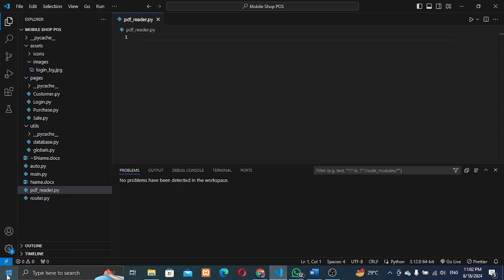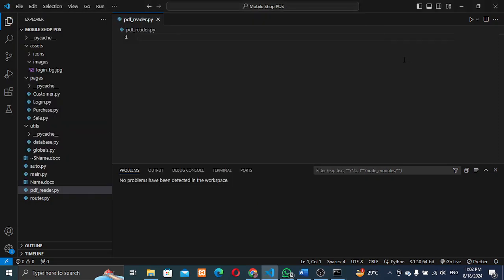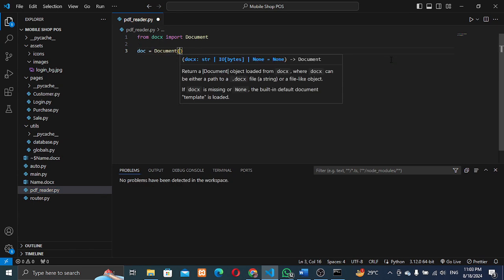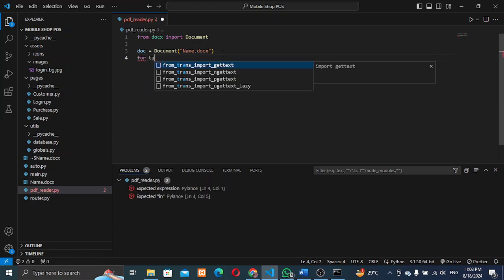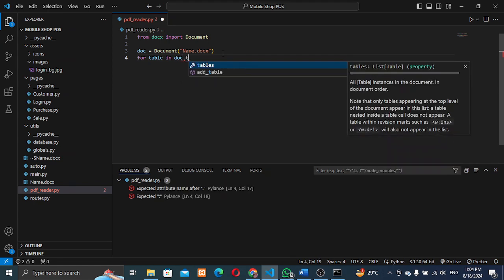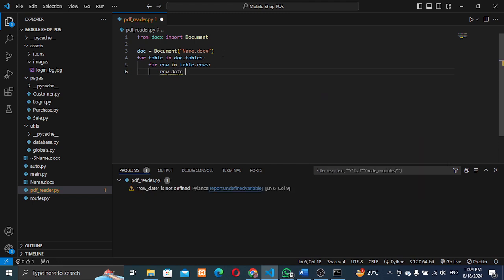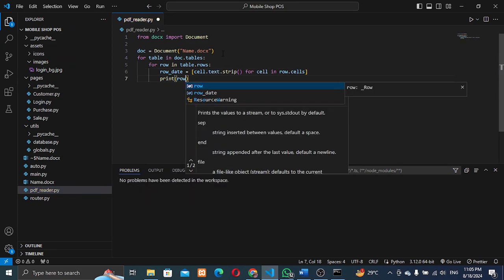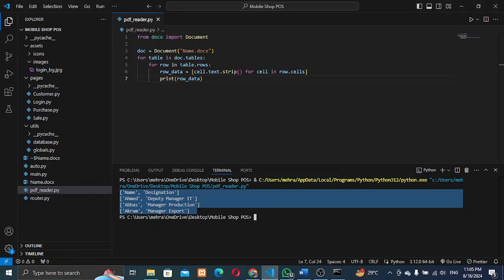Learn how to extract data from tables in Microsoft Word using Python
Learn how to easily extract data from tables in Word documents using Python. This step-by-step tutorial covers everything you need to know to automate the process of extracting and handling table data in Word files with Python.

Important Links